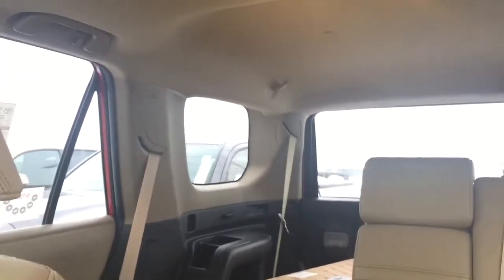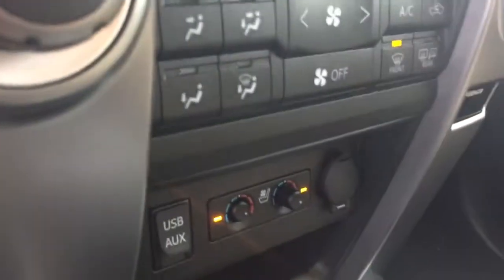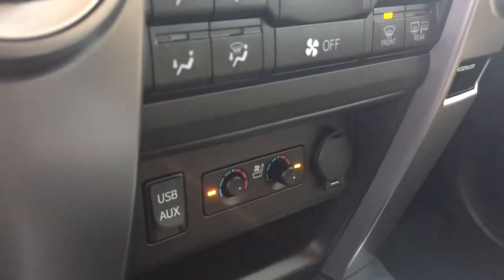2016 Toyota 4Runner Limited at Young Auto Mall in Logan Utah. See Stephanie